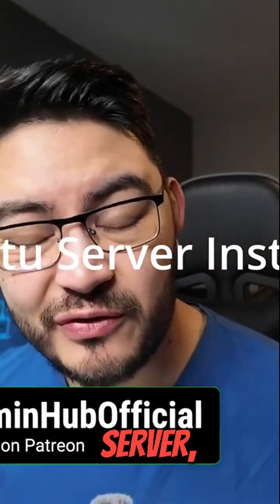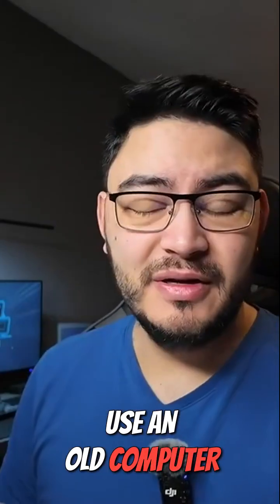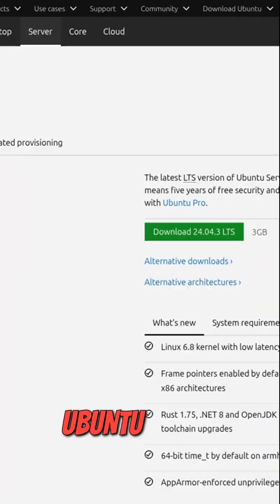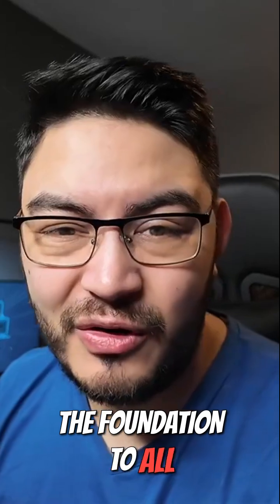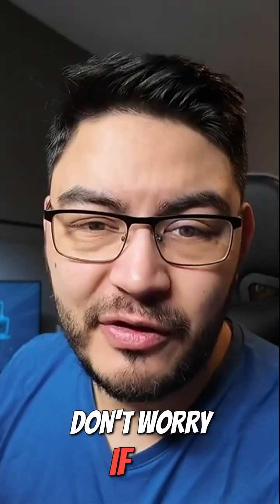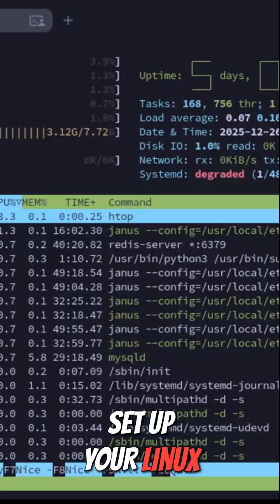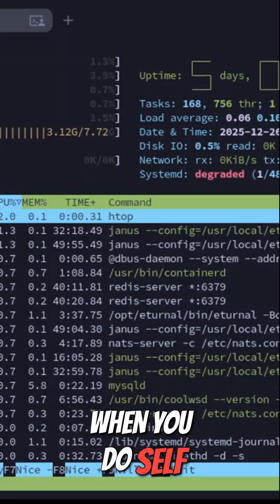Start Self Hosting in 2026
Help me create high-quality tutorials on Linux servers, Docker containers, self-hosting, Mailcow, monitoring, and IT infrastructure.

📢 Join the SysAdminHub Community (Discord)

I personally use these tools and services in my self-hosting, homelab, and production environments.
⚠️ Using these links supports the channel at no extra cost to you.

☁️ MivoCloud – VPS & Cloud Servers
High-performance VPS and cloud hosting for Docker, Kubernetes, Mail servers, homelabs, and production workloads.

🌐 Verpex Hosting – Web & App Hosting
Fast, reliable hosting with global server locations — ideal for websites, apps, and self-hosted services.

📚 Tools & Technologies I Use
Complete playlist covering the tools I use in most tutorials — including Docker, Linux utilities, monitoring, networking, and security tools.

🔍 Topics Covered on This Channel
Linux • Docker • Self-Hosting • VPS • Homelab • Mailcow • Proxmox • Cloud Hosting • Monitoring • Networking • IT Infrastructure